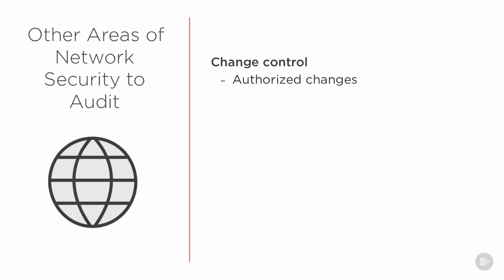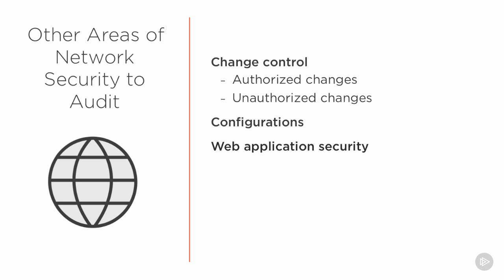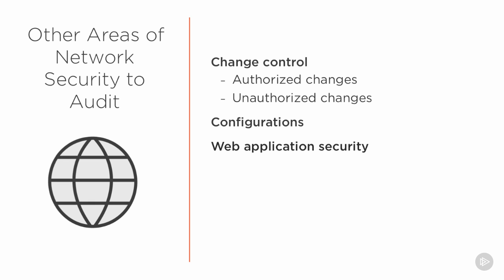Protection of Information Assets-31 Other Areas of Network Security to Audit